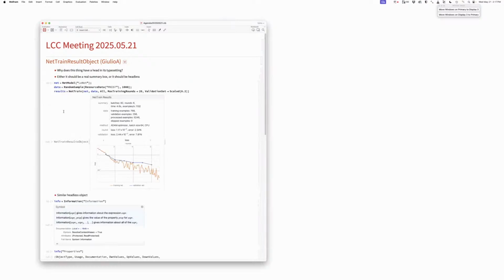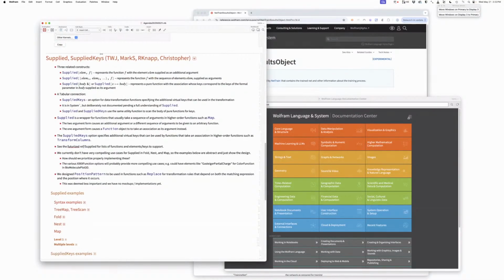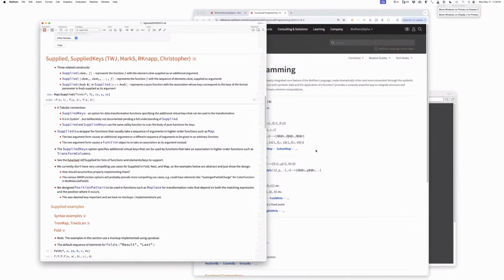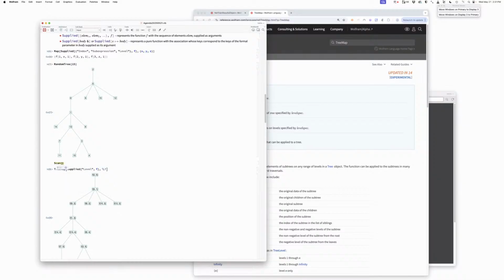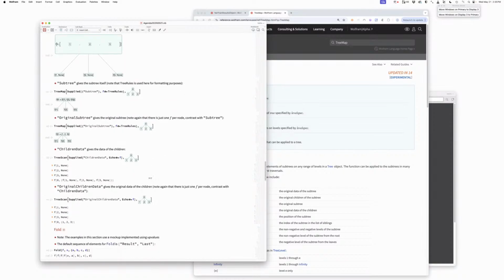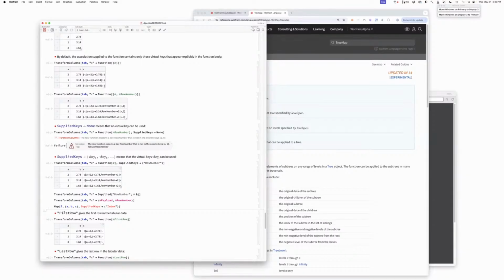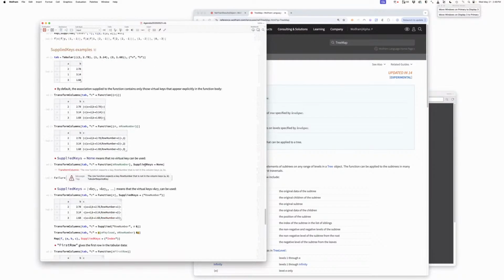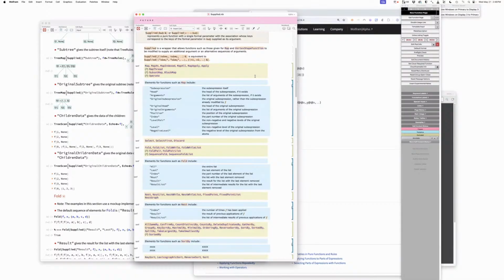Live CEOing Ep 909: Language Design in Wolfram Language [Supplied, TakeUntil and More]